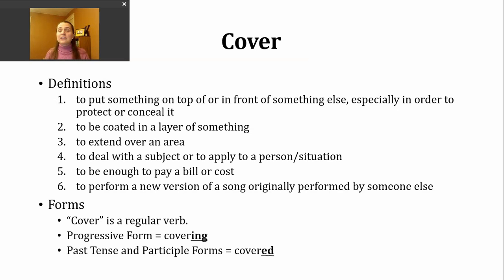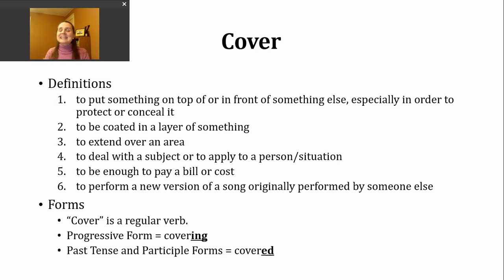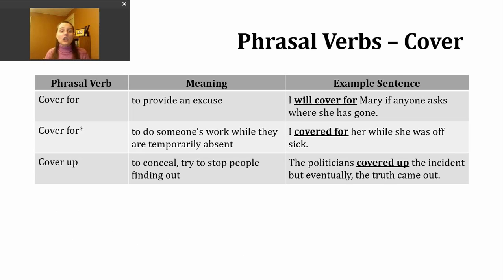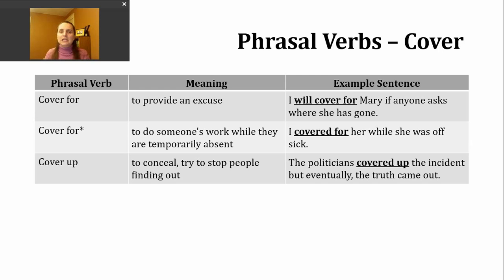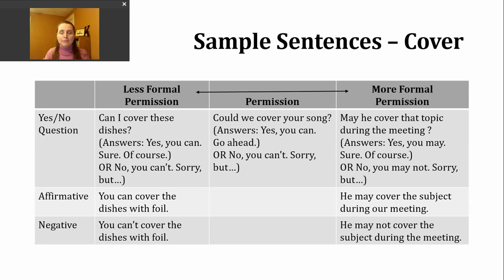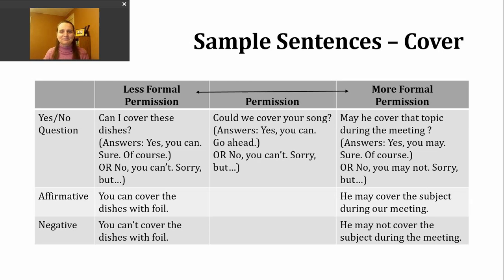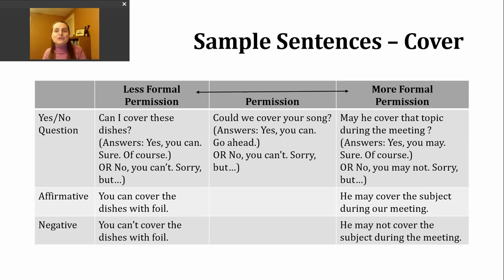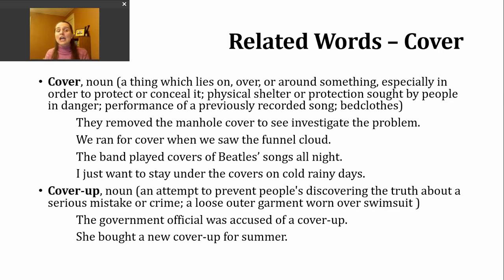Verb of the Day - Cover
This video discusses (1) some of the meanings for the word COVER; (2) phrasal verbs using COVER; (3) how to form informal and formal questions and answers when asking for permission; and (4) related words.